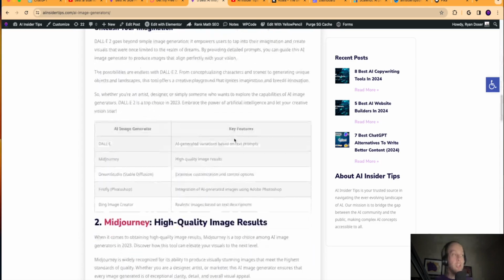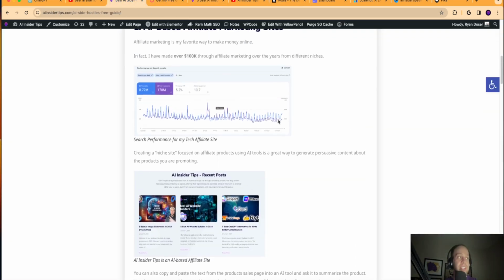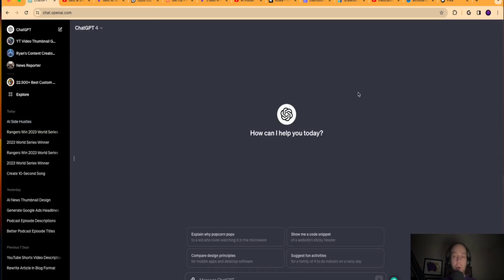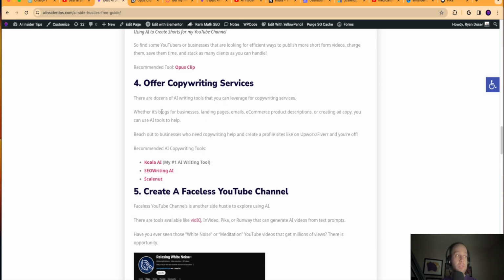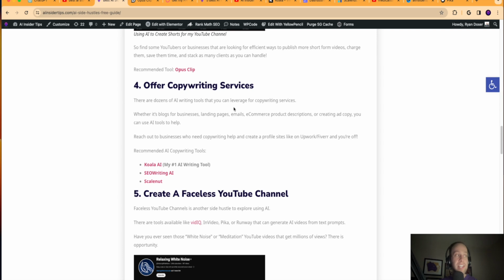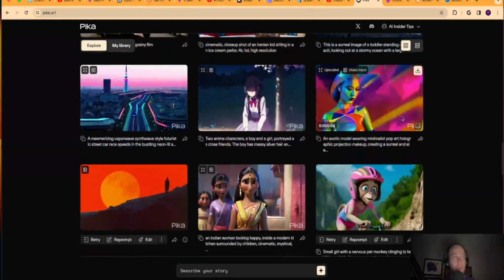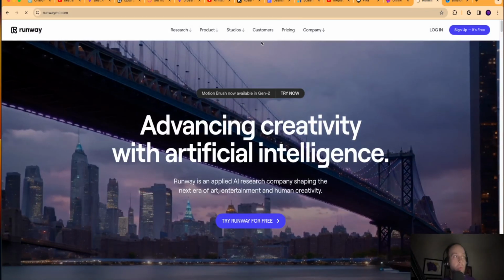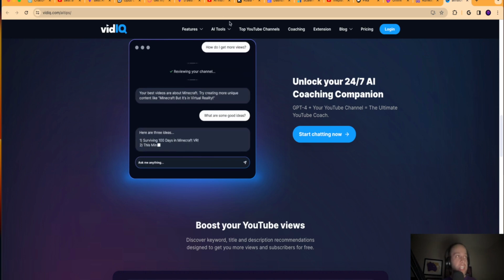Top 5 AI Side Hustles in 2025 - Make $5,000+ Monthly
This video covers the best AI Side Hustles for making extra money online.

I have personally used these AI side hustles to generate more than $5K per month in passive income online.

Time Stamps:
0:00 Intro
1:34 AI Side Hustle 1
3:39 AI Side Hustle 2
4:53 AI Side Hustle 3
6:47 AI Side Hustle 4
8:27 AI Side Hustle 5
11:05 Outro